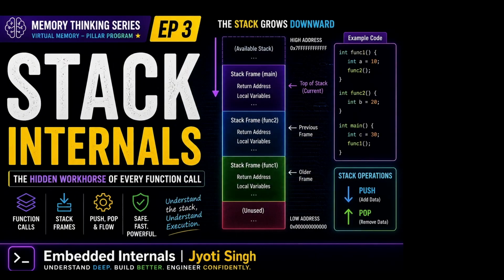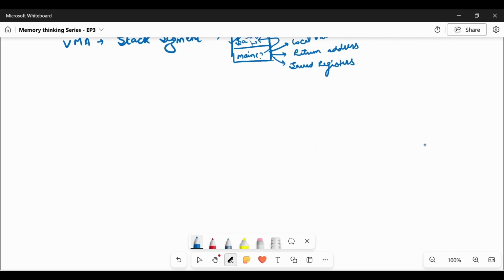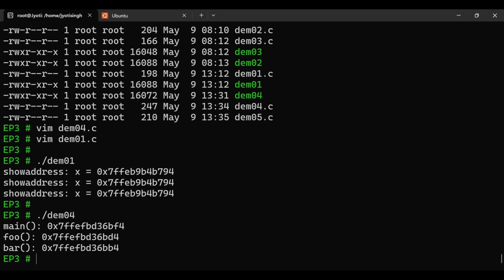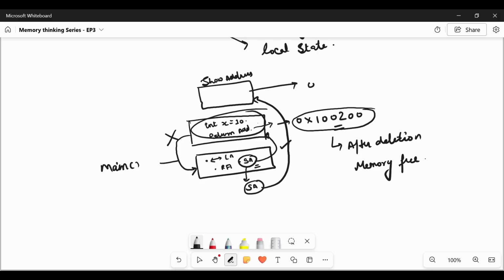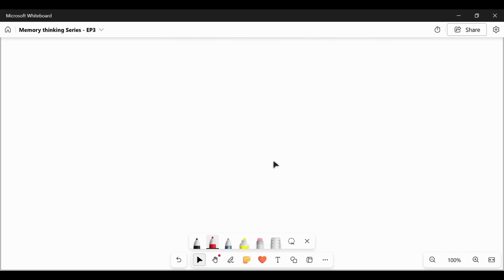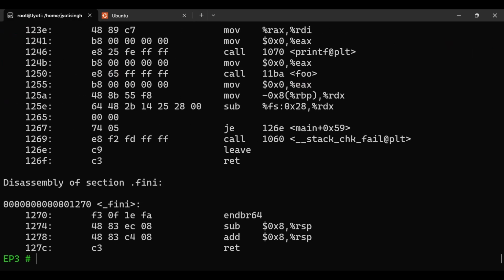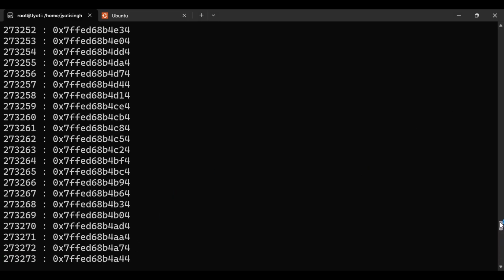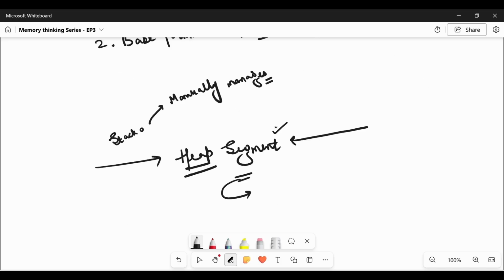What Actually Happens on the Stack During a Function Call?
In Memory Thinking Series – EP-3, we look inside the Stack and follow a function call from creating a stack frame to returning to the caller.

• Stack region of a process
• Stack Pointer (SP/RSP)
• Function call → Stack Frame
• Local variables
• Stack growth
• Return from function
• Stack memory in a real process

This episode builds the memory foundation for understanding function execution, calling conventions and debugging i.e. Function Call → Stack Frame → Local Variables → Execute → Return

EP-1 → What Really Is Memory in Linux?
EP-2 → Virtual Address Space Explained
EP-3 → Stack Internals
EP-4 → Heap & malloc Internals
EP-5 → Memory Mapping
EP-6 → Paging Basics
EP-7 → Shared Memory
EP-8 → Memory Protection
EP-9 → Why Segmentation Fault Happens
EP-10 → Observing Process Memory